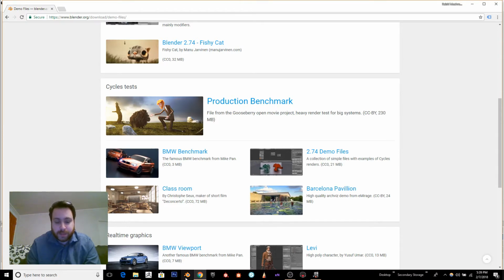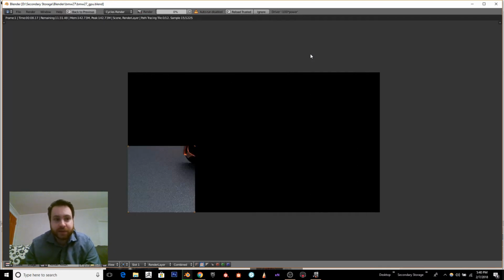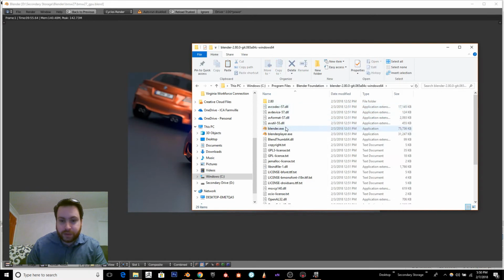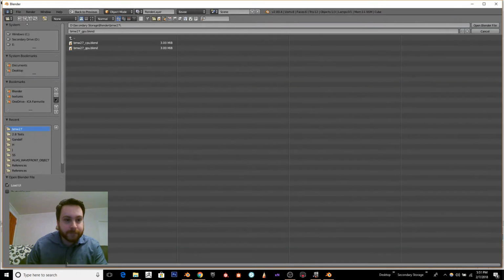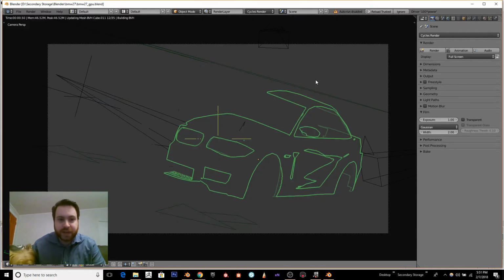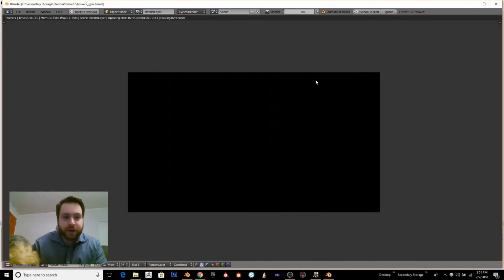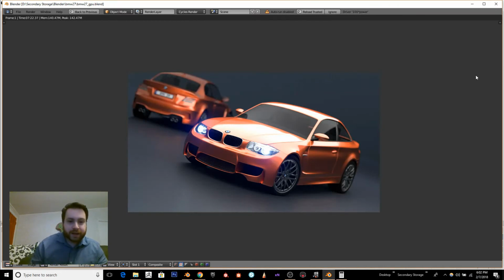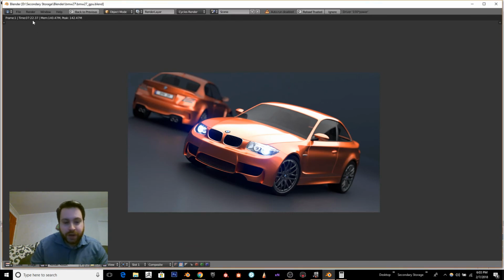Blender Cycles 2.79 VS 2.8 Render Benchmark Speeds!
Let's compare Blender 2.79 Cycles and Blender 2.8 Render Speeds! While we know that Blender 2.8 is not finished, we can at least take a look at how the project is going and maybe see whats in store!